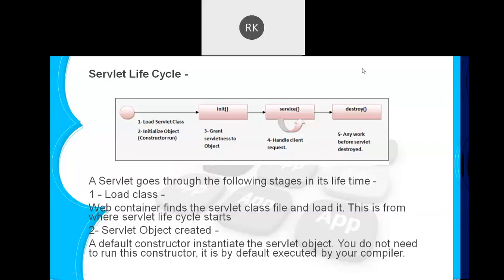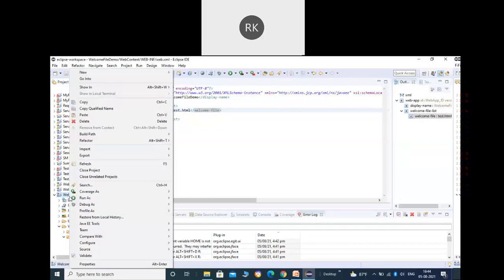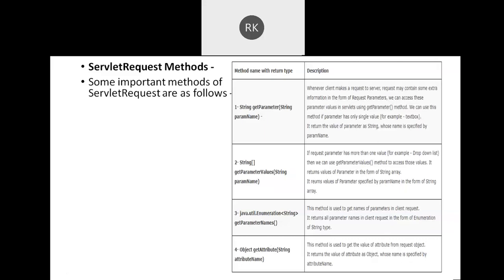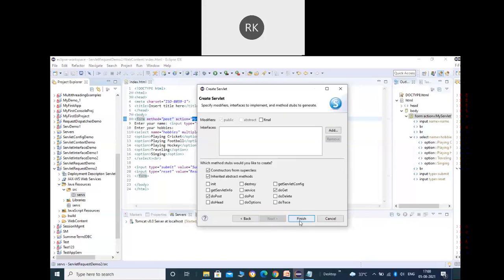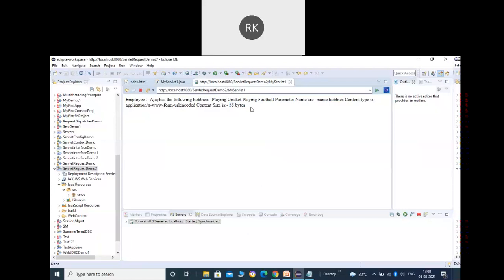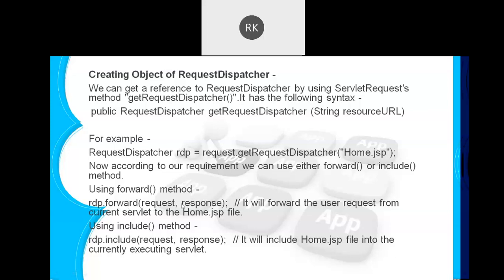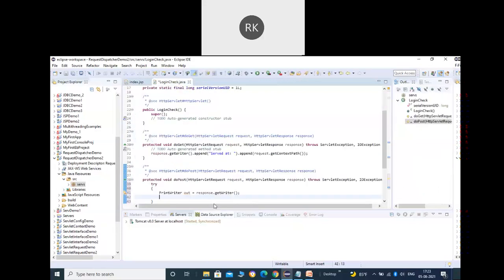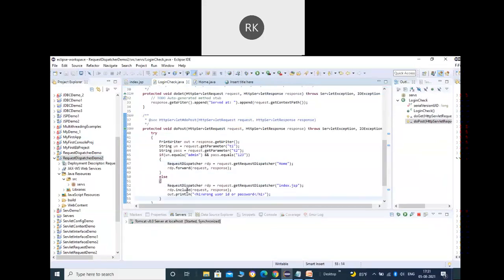Servlet Life Cycle, welcome-file-list, ServletRequest and ServletResponse, RequestDispatcher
What is Servlet Life Cycle, Deployment Descriptor (web.xml) welcome-file-list , ServletRequest and its method with examples, and ServletResponse and its methods with exampls, Whta is RequestDispatcher and How to use it?